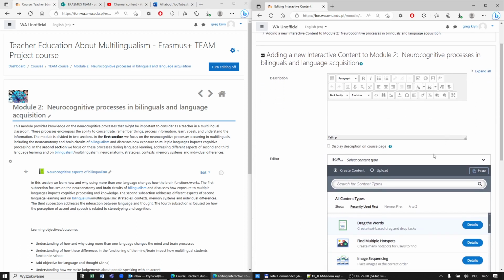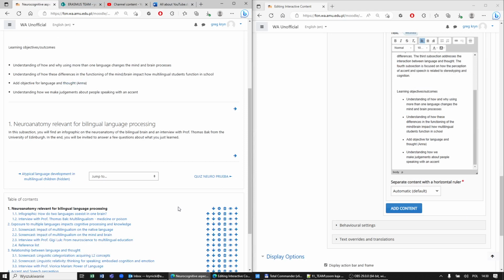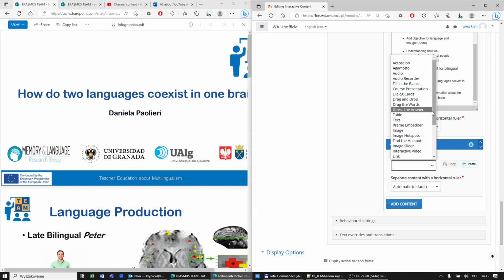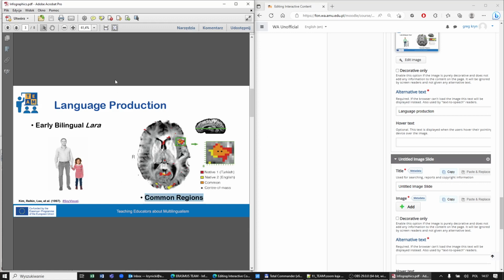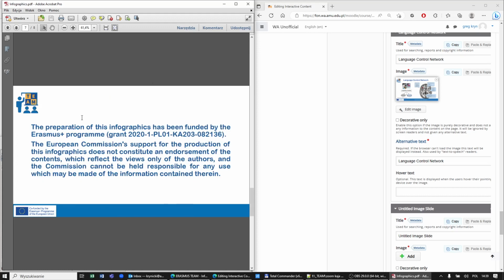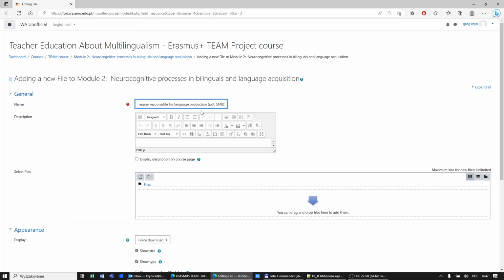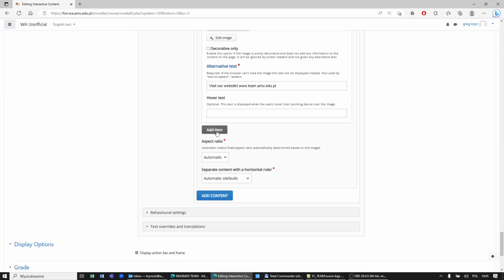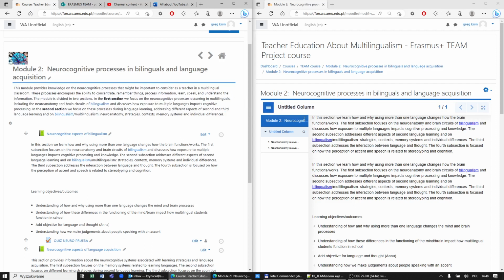Add H5P interactive book, turn PDF presentation to H5P image slider and add original PDF file for do